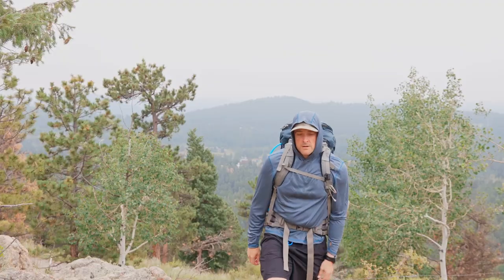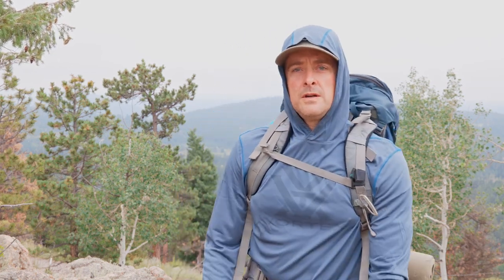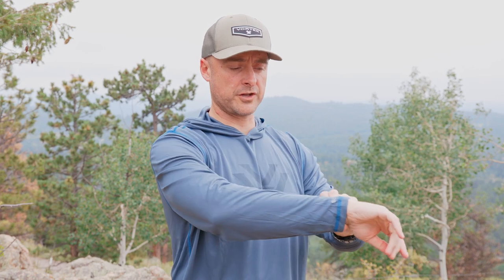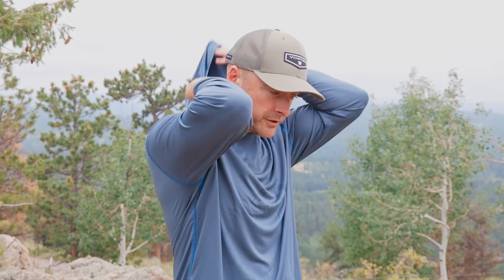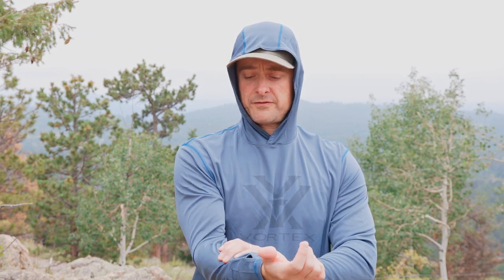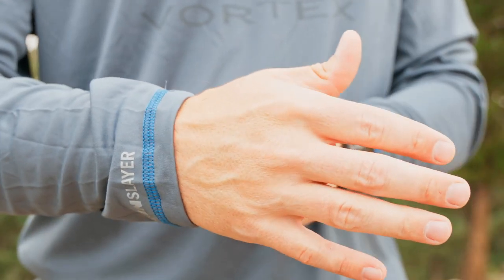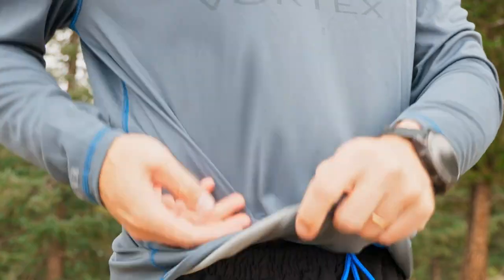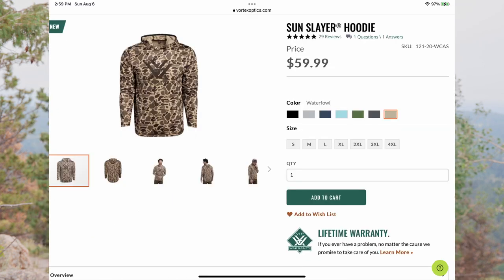Vortex Sunslayer Hoodie Review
A quick review on the Vortex Sunslayer Hoodie. Vortex sent me this hoodie to review through ExpertVoice. It came just in time for summer activities and has been working great so far.

Film Equipment used in this video:

Canon EOS R
Canon 24-105 L RF